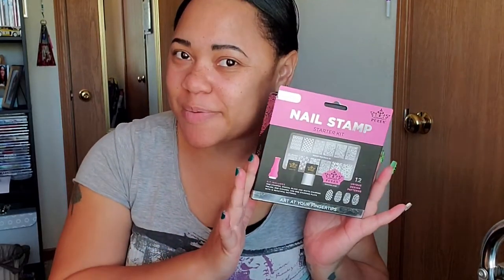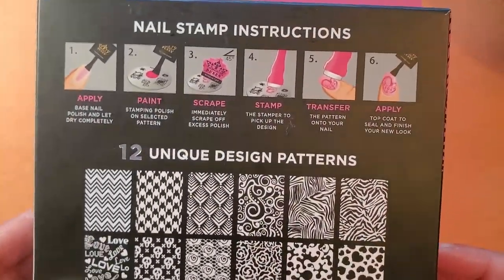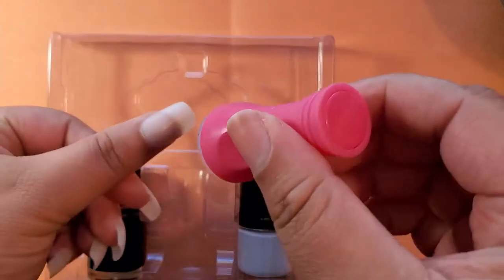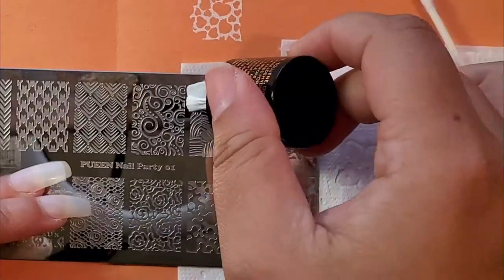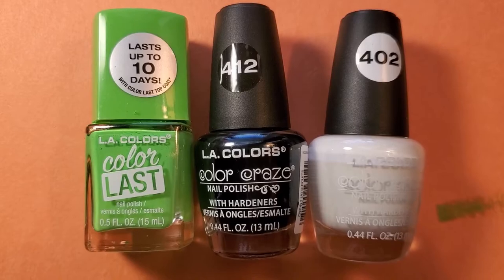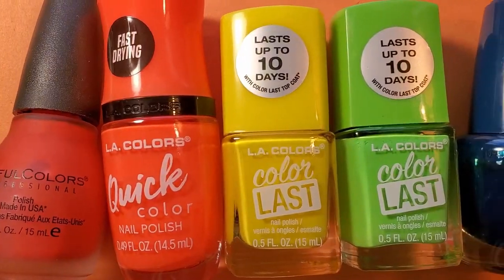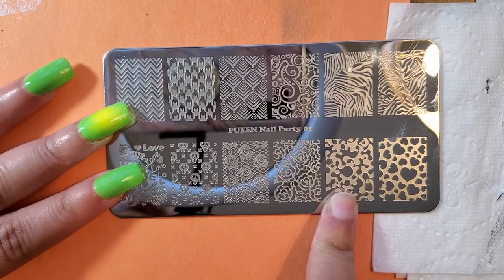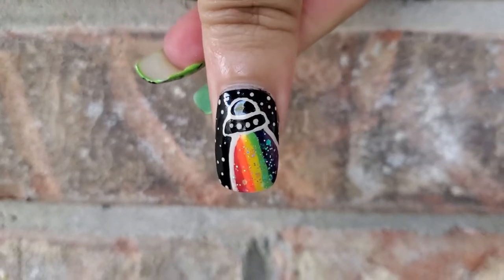Nail Stamping Starter Nail Kit for Beginners | Simply Ne'qua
Hey everyone!! In this video I am testing and reviewing Pueen nail stamping kit with a fun, easy alien nail tutorial. Enjoy 😊❤

                          --MUSIC USED--
Song: INOSSI - Far Away